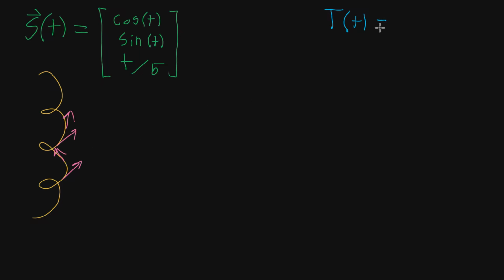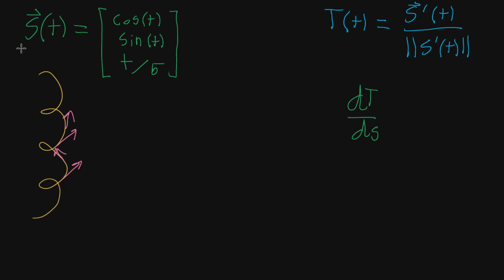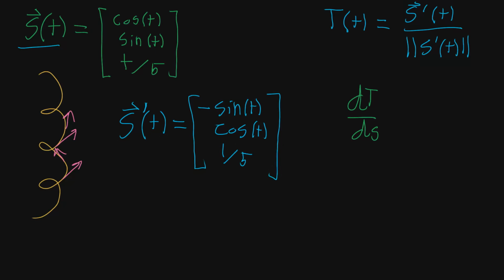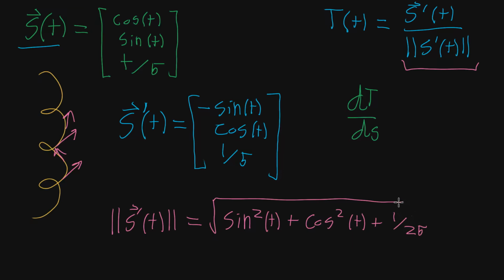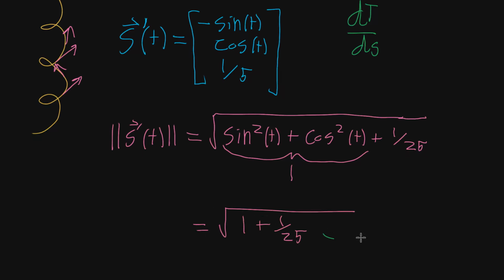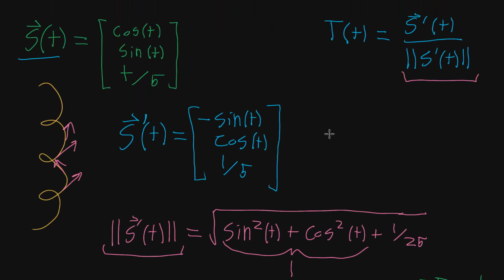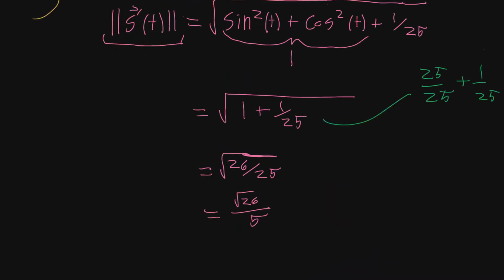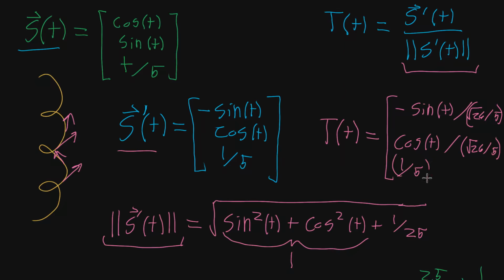Math Multivariable calculus - Curvature of a helix, part 1